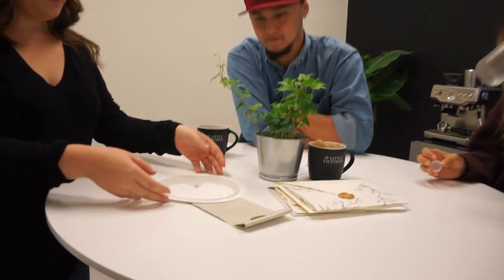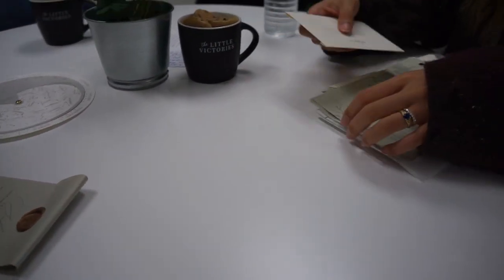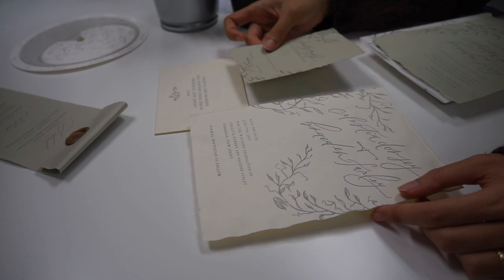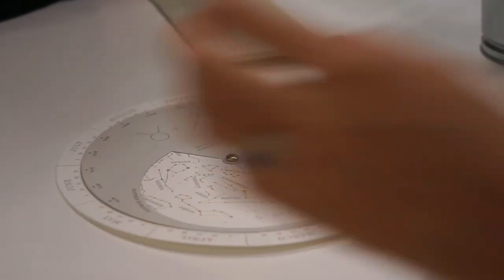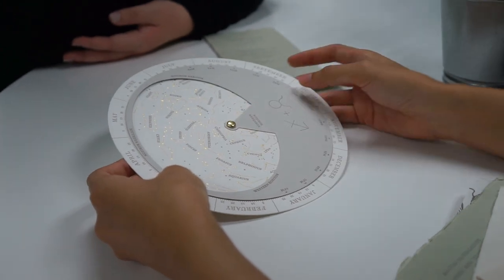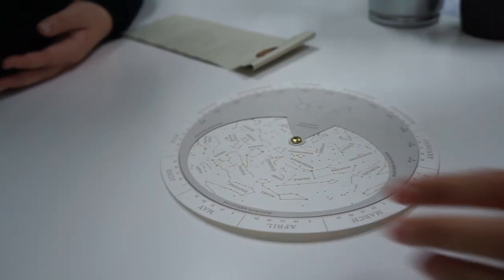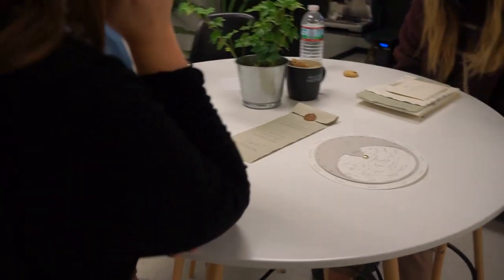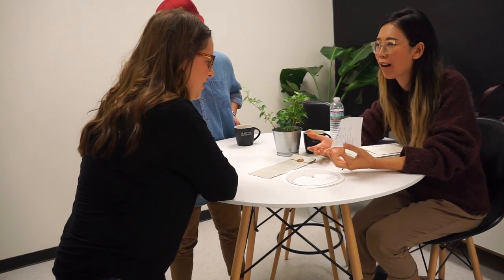Cindy Chi - Ep. 1 | The Biz & Joe Show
We sat down with Cindy Chi of Owl Post Calligraphy to hear her journey so far as a calligrapher.